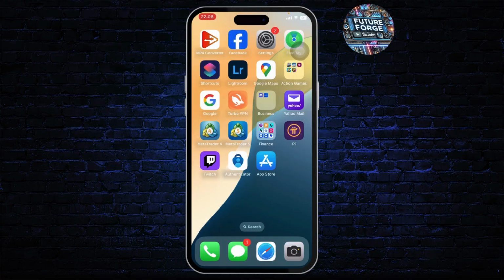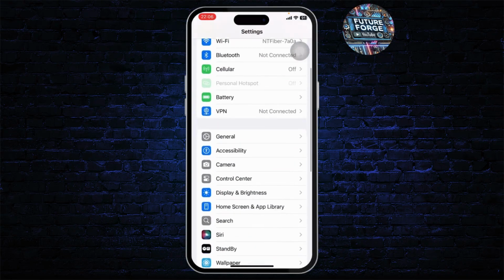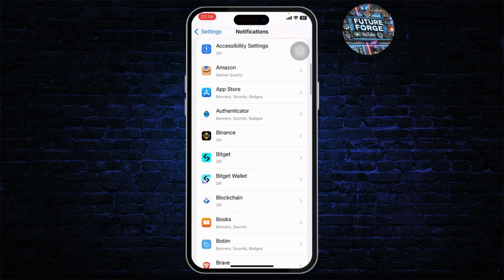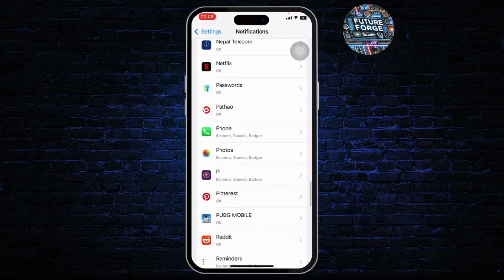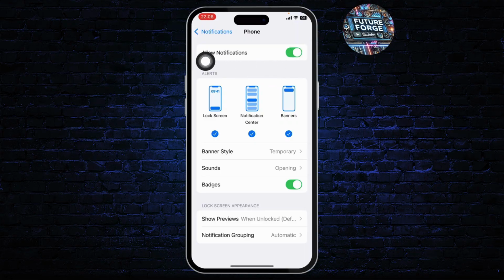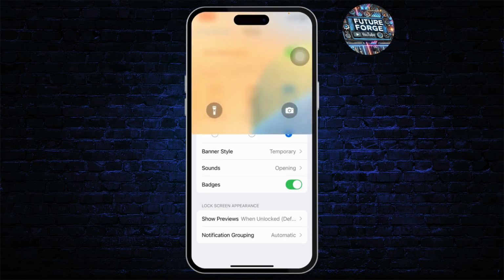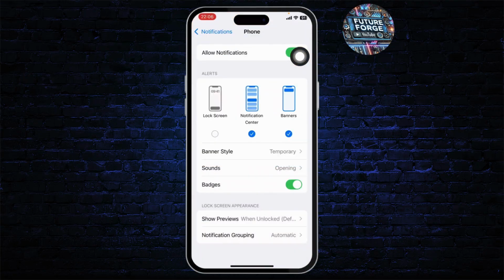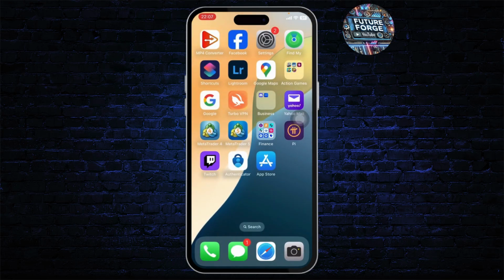How To Fix Missed Call Notification Not Showing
Learn how to fix the issue of missed call notifications not showing on your phone in this step-by-step tutorial. If you're not receiving missed call alerts, especially on the lock screen or anywhere else, this video will guide you through the troubleshooting process.

In this video, you'll discover how to resolve the problem of missed call notifications not showing on your phone, whether it's due to settings, app issues, or other causes. We'll also cover how to ensure missed call alerts show up correctly in the future.

Timestamps:

0:00 Introduction
0:20 Step 1: Checking Notification Settings
0:45 Step 2: Troubleshooting Common Causes